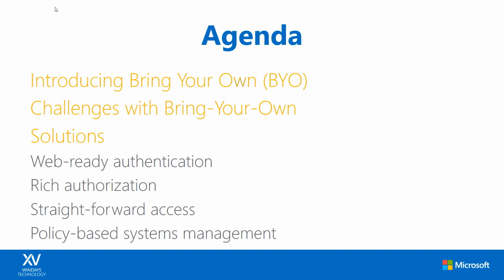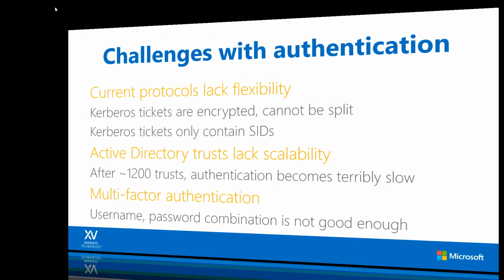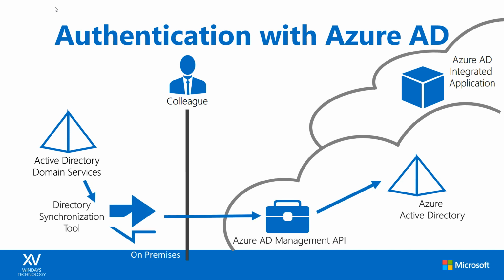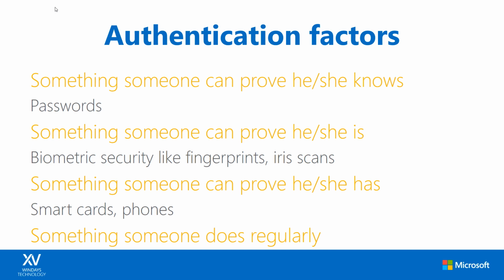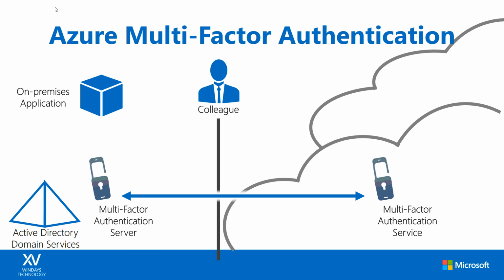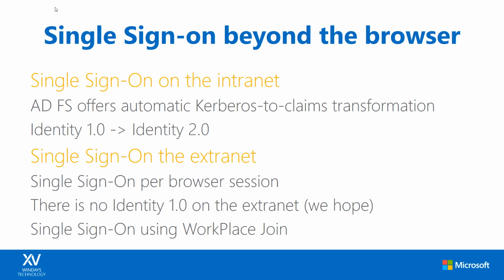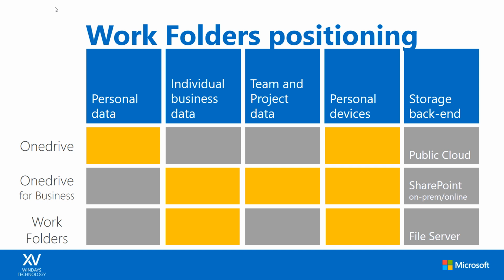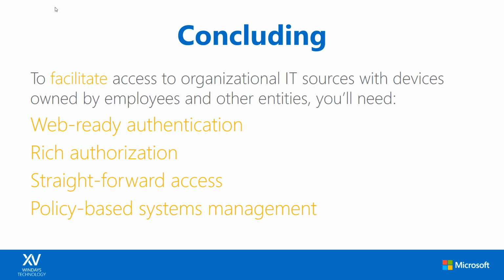Sander Berkouwer: Bring your own essentials for IT pros